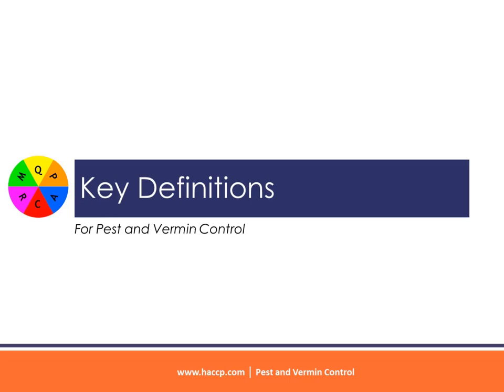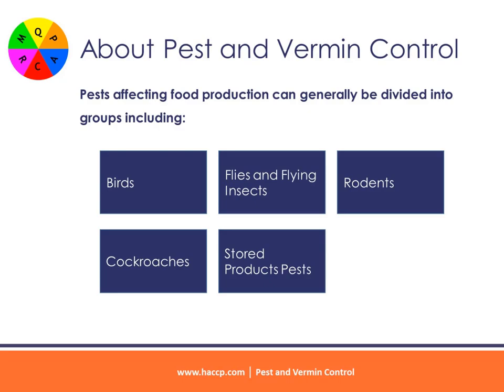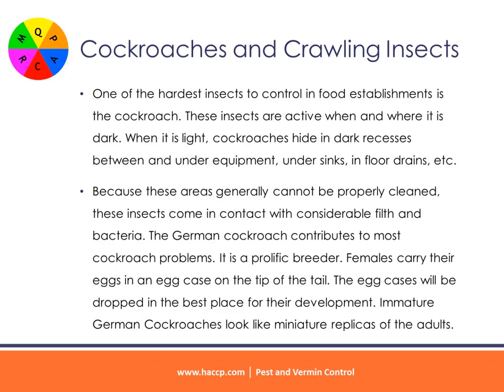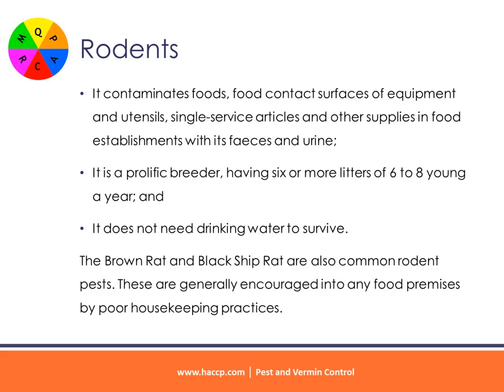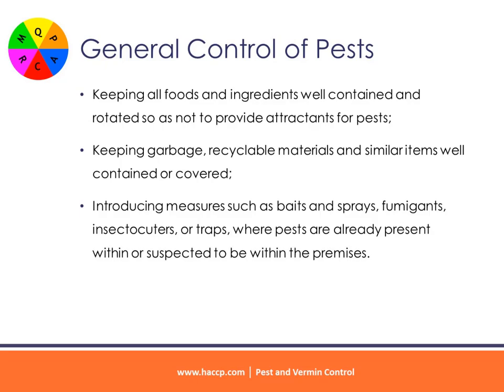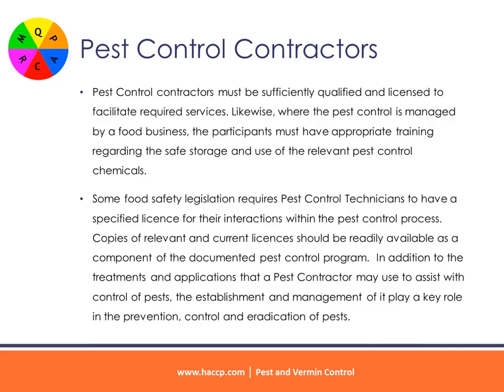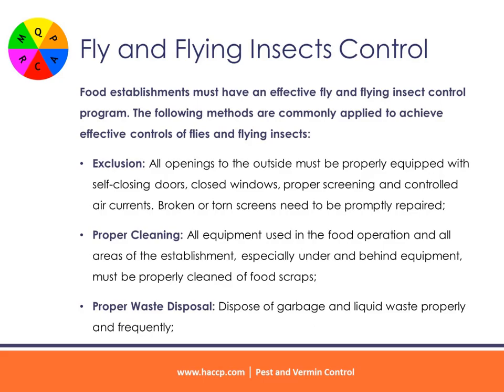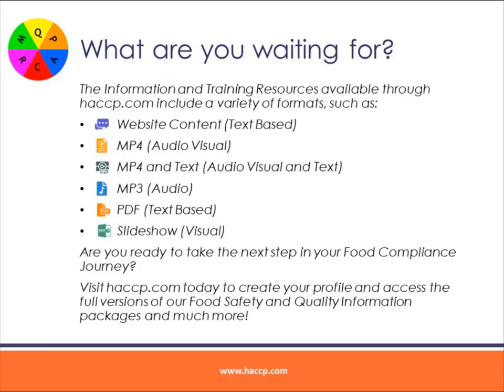Pest and Vermin Control - haccp.com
Animals and insects found in food establishments are considered pests because they can transmit diseases to humans by coming in contact with food and food contact surfaces. These pests must be given serious attention when they are found in food establishments and every action must be taken to eliminate them. It is generally accepted best practice to prevent pest entry to a food premises rather than removing pests once identified.

haccp.com includes the best online resources, information and training compliance solutions for HACCP, GFSI, Customer and Industry Food Standards and Food Industry Best Practice!